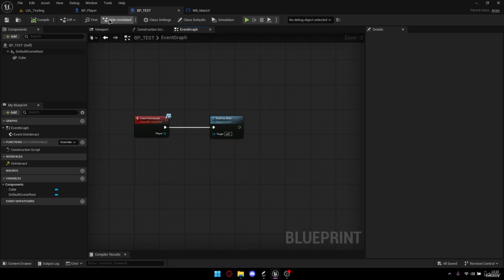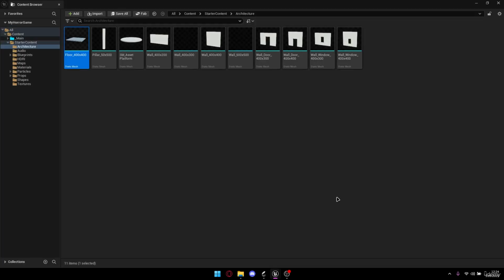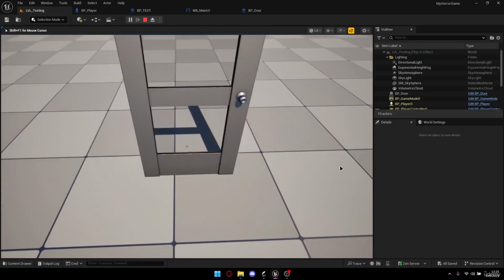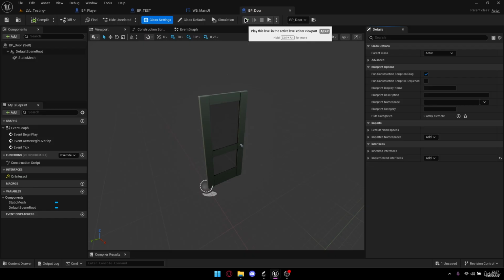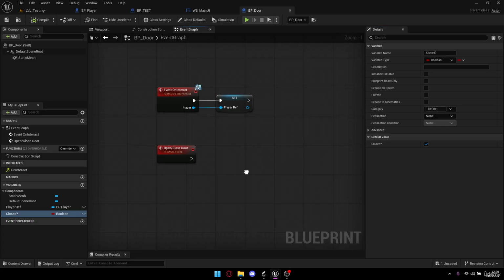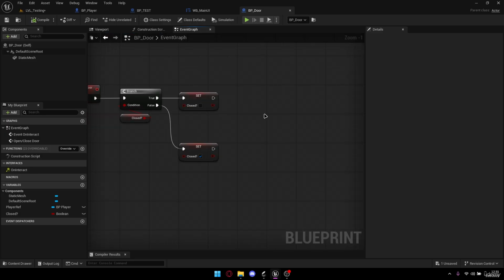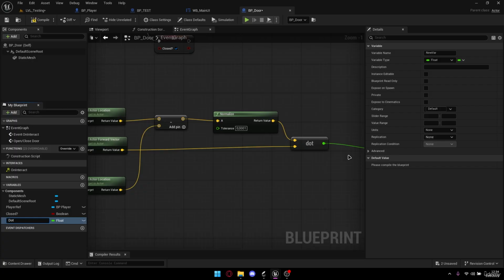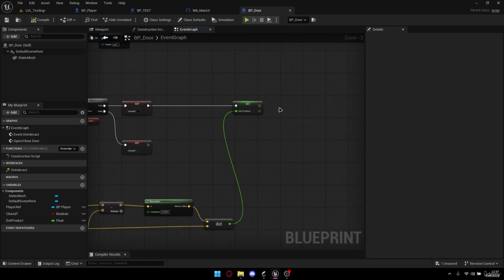UE5 Horror Game Series Ep.5 - Creating Door Blueprint (Part 7/8)